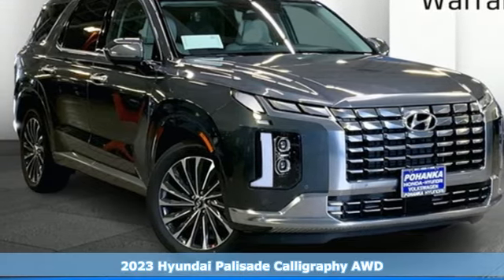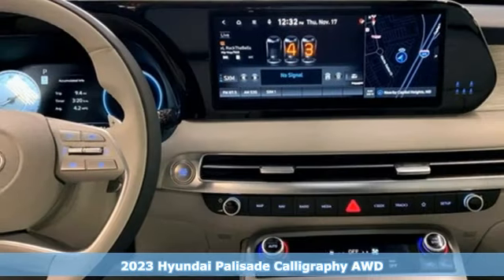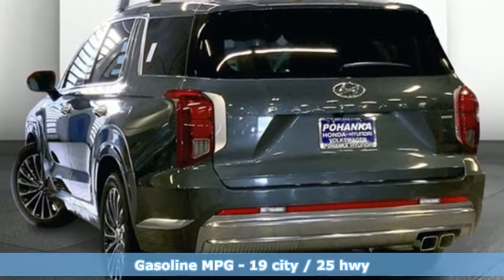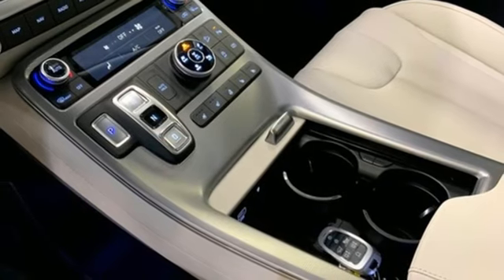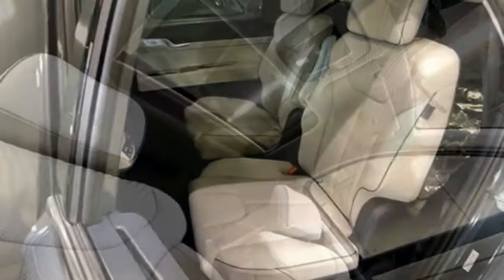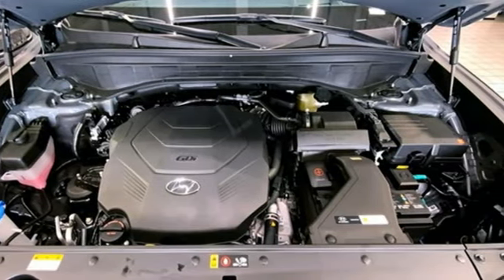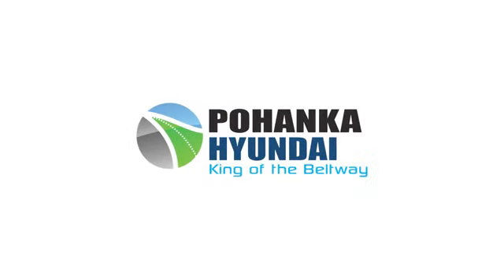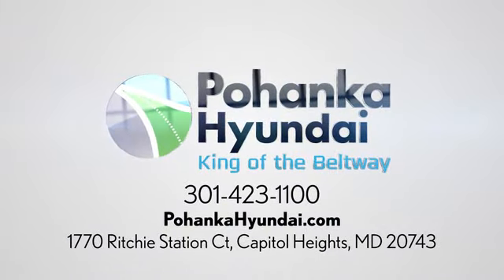New 2023 Hyundai Palisade Capitol Heights MD Washington-DC, MD FPU530554 - SOLD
Year: 2023
Make: Hyundai
Model: Palisade
Trim: Calligraphy
Engine: V6
Transmission: 8-Speed Automatic with SHIFTRONIC
Color: Gray
Interior: Navy/Beige
Stock #: FPU530554
VIN: KM8R7DGE3PU530554
2023 Hyundai Steel Graphite Palisade AWD 8-Speed Automatic with SHIFTRONIC V6brDealer Adjustment reflects either added equipment, a high-demand vehicle selling for above MSRP or both. Ask your dealer for details.brWe make every effort to provide accurate information but please verify options and price with management before purchasing. All vehicles are subject to prior sale. All prices are special internet prices only. All financing is subject to approved credit. Prices exclude dealer installed options, tax, tags, registration fees and processing fee of $499 (Not required by law). Published price subject to change without notice to correct errors and omissions or in the event of inventory fluctuations. Vehicle offers/prices & internet price quotes valid for 48 hours from initial posting date, subject to change by dealer/manufacturer without notice. All available manufacturer rebates and incentives are included in the internet price. Some manufacturer rebates may not be compatible with special manufacturer finance offers. Manufacturer rebates and incentives are valid during a time period set by the manufacturer and are subject to change without notice. Additional manufacturer rebates and incentives may apply to those who qualify and may lower the sale price. Buyers may not qualify for every incentive and rebate. Dealer installed options are additional. Stock photo colors, options and trim levels may vary. Not responsible for typographical errors. Published price subject to change without notice to correct errors and omissions or in the event of inventory fluctuations. Vehicles may be in transit to dealer. Vehicle photos may not match exact vehicle. Please call to confirm availability status. NHTSA Government 5-Star Safety Ratings are part of the U.S. Department of Transportationa€TMs New Car Assessment Program Model tested with standard side airbags (SAB). **Based on model year EPA mileage ratings. Use for comparison purposes only. Your mileage will vary depending on driving conditions, how you drive and maintain your vehicle, battery pack age/condition, and other factors.

Address:
1770 Ritchie Station Court